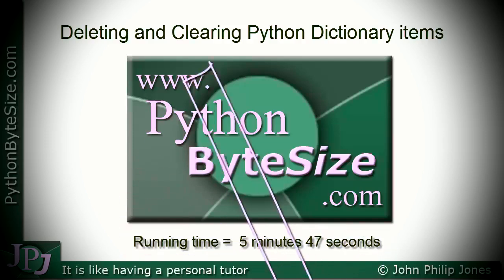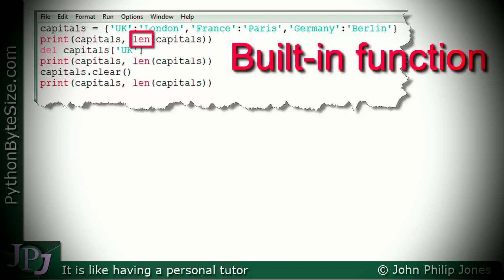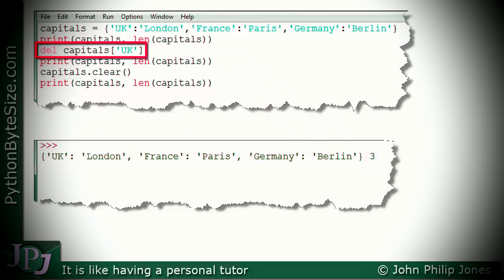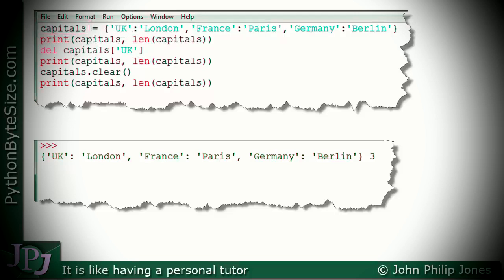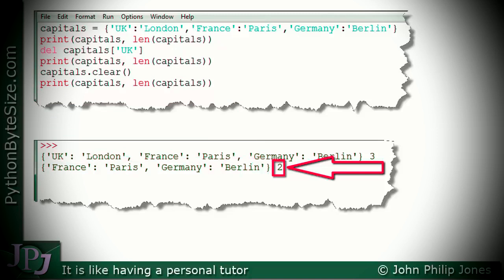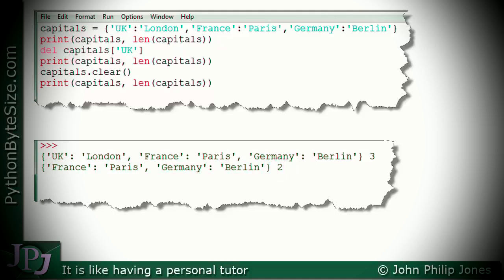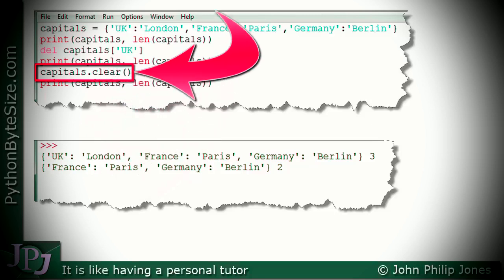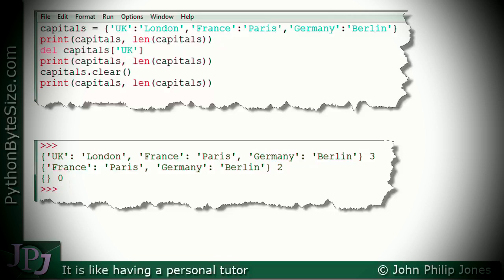python 教學 120